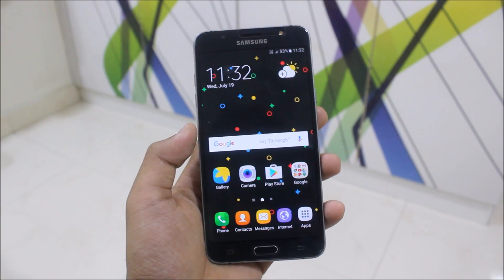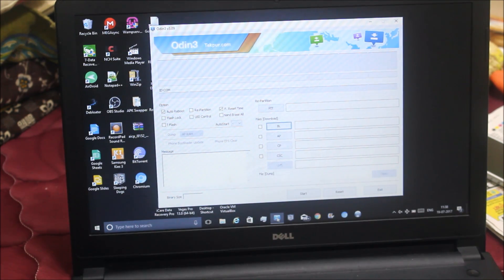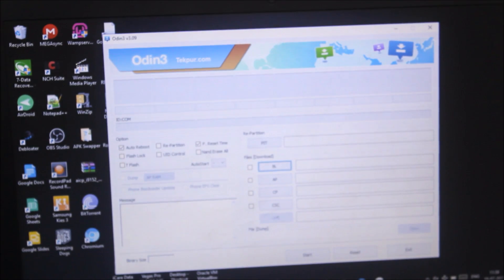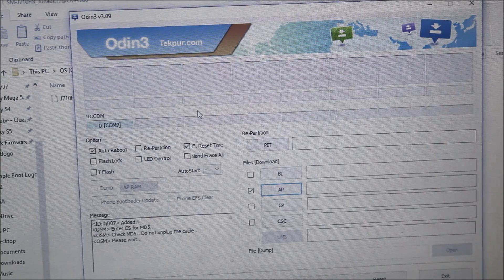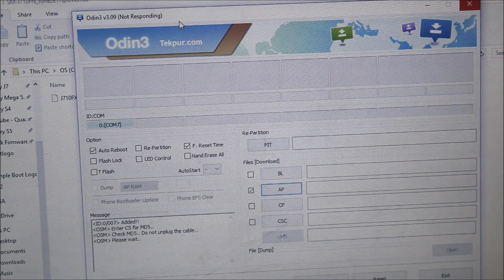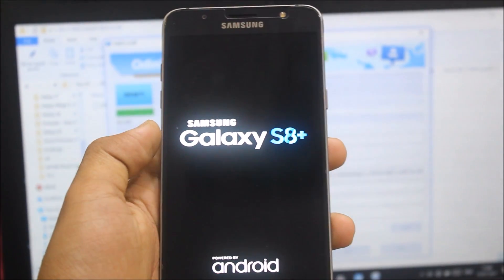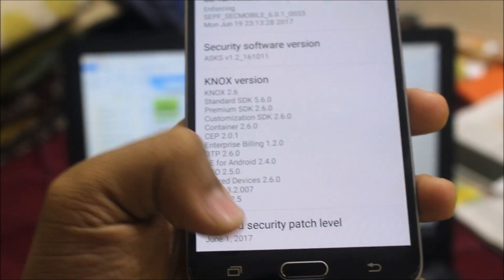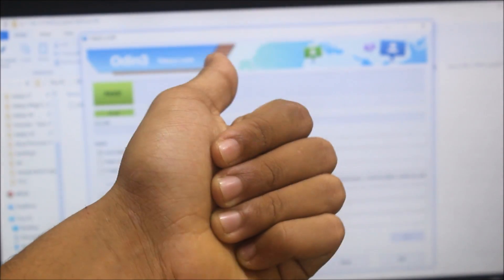Install Latest MM Stock Firmware On Galaxy J7 2016 With Samsung Pay Mini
This is the latest stock firmware with June security patch for the Galaxy J7 2016.

What's New -
Samsung Pay Mini
Fixed Minor Bugs
Stability Fixtures

Security Patch - 1 June 2017